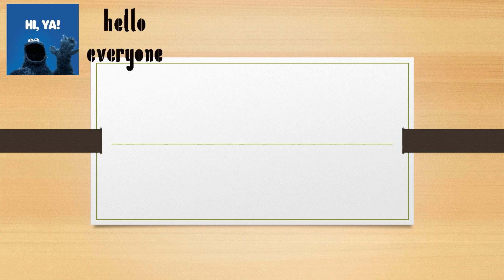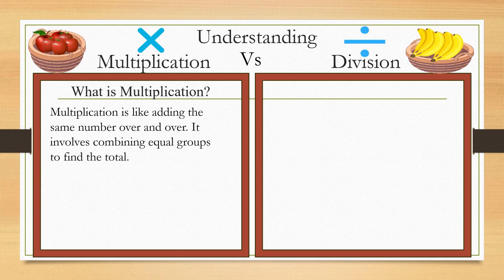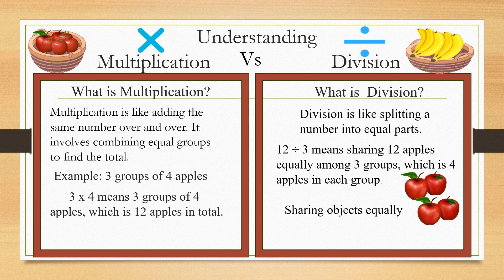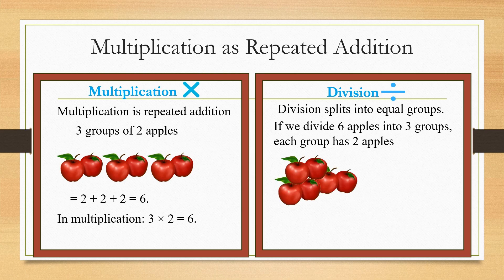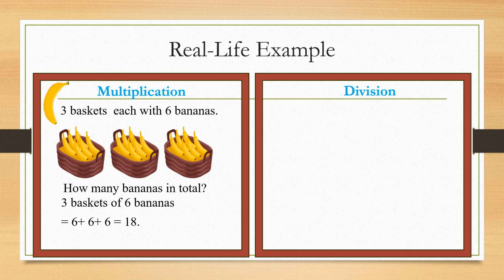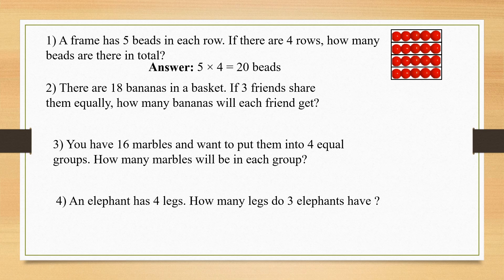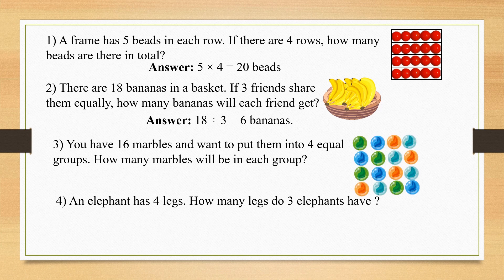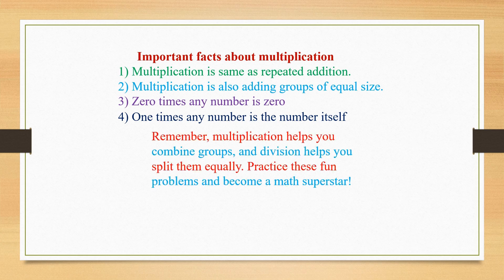Multiplication vs Division Simplified: Fun Examples, Word Problems & Playful Characters for Grade 1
Learn the basics of multiplication and division with this fun and simple video for beginners. Learn how to use groups, repeated addition, and sharing through engaging visuals, real-life examples like bananas, apples and beads, and beginner-friendly word problems. Perfect for grade 1 learners to master essential math concepts.
This video aligns with the curriculum followed in India, the US, Singapore, the UK, and other parts of the world.
Time Stamp
00:00 Introduction
00:29 Understanding Multiplication Vs Division
01:15 Multiplication as Repeated Addition
02:01 Real-Life Example
02:40 Word Problems
03: 44 Conclusion
For first graders, using the Mathematics Workbook (link below), you can practice questions from Chapter 11 pages 90 to 95 based on this video.
Math Voyage 2024 features engaging teaching videos on mathematics for students aged 4 and up. Our Grade 1 videos align with the Mathematics Workbook, which is filled with colorful illustrations and interactive exercises. These activities are designed to captivate young minds and make learning math a joyful experience. As children progress through the workbook, they build confidence and master essential concepts step by step, instilling a love for math in them. Fraction learning series is for students from grade 1 to grade 6
Get your copy of the Mathematics Workbook, Grade 1 (ages 5-6) by Usha Kelkar on Amazon